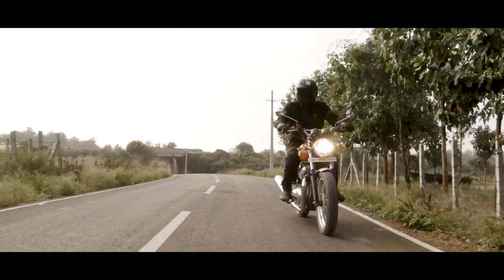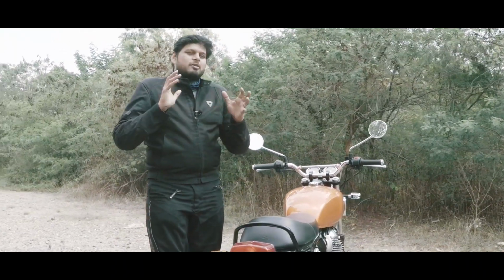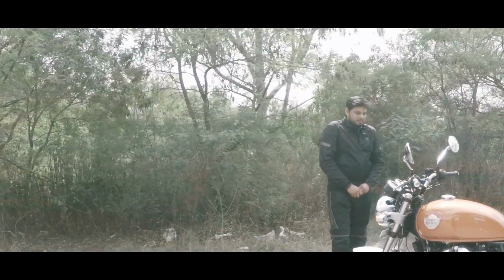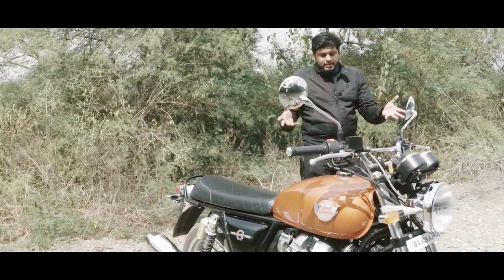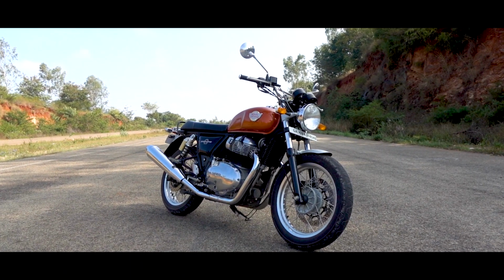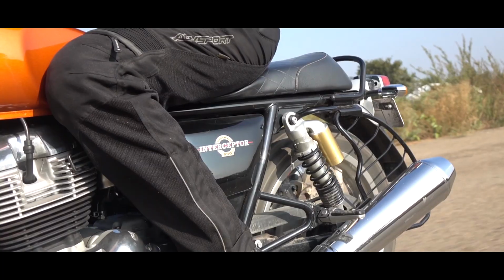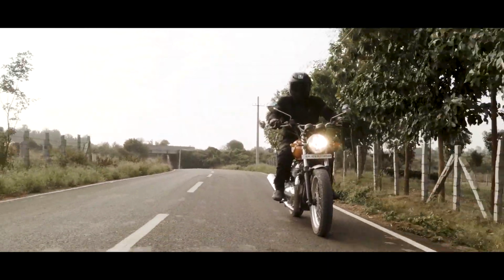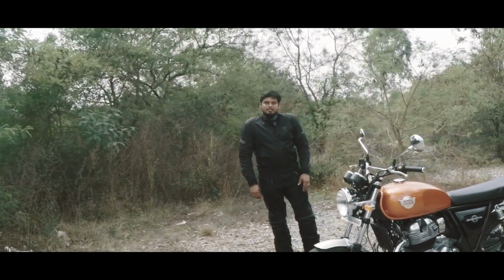Royal Enfield Interceptor 650 review - as detailed as it gets | IAMABIKER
If nothing else the Royal Enfield Interceptor 650 scores 10/10 in terms of its looks. But it is so much more. It rides great and is a whole lot of fun in various conditions. It is def not perfect but its got so much to love about it. Here is our review of the Interceptor 650.

One thing we missed talking about is about the slipper clutch. While it does help in those quick downshifts, we really do not see us doing that. But yeah, always good to have it than not to have it :)
Clutch pull is still a bit tight though.